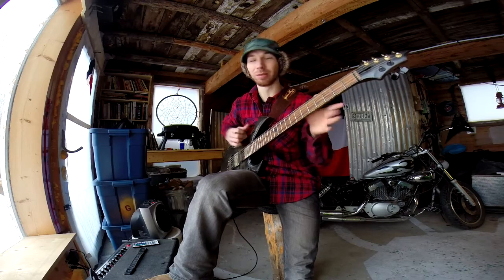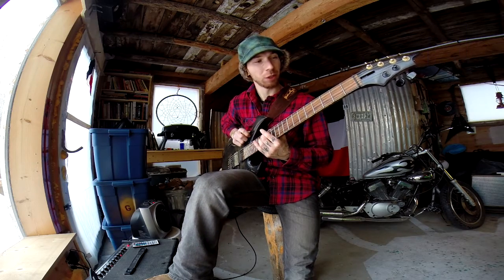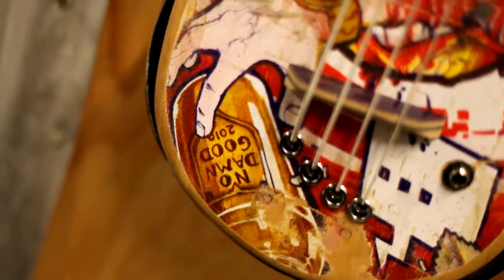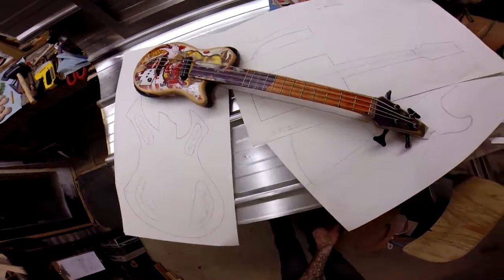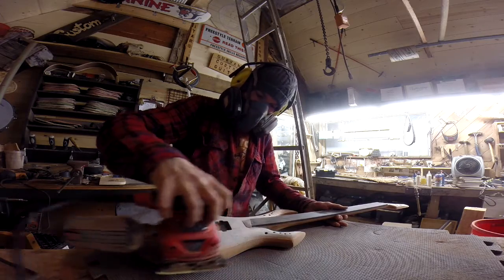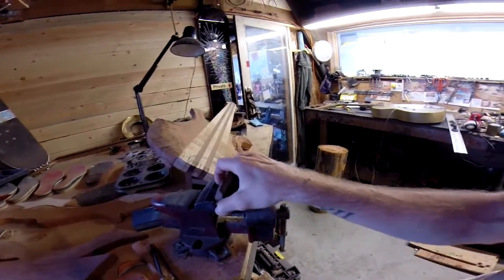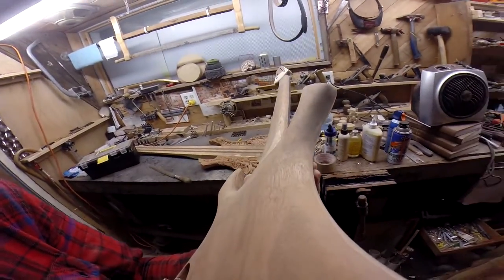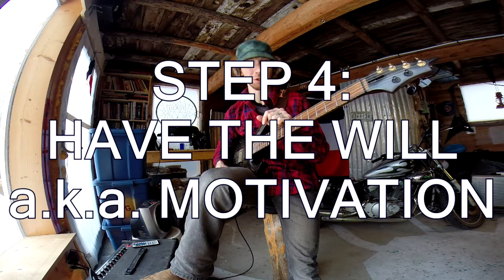About my guitars... | BC Vlog 7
Took a while but here is another vlog, this time about one of my main passion: Guitar making.
Here is a 4 step process of how to go about building one of those...!